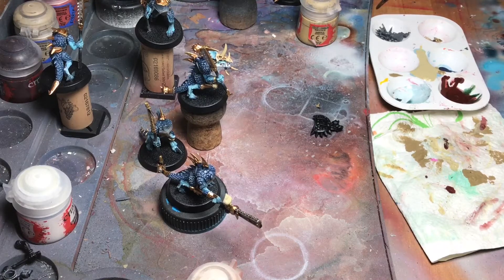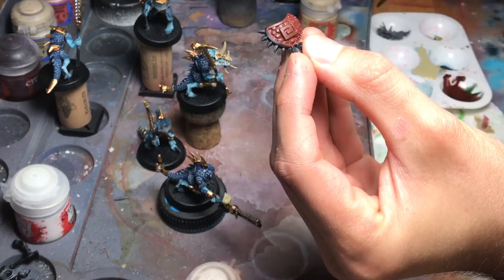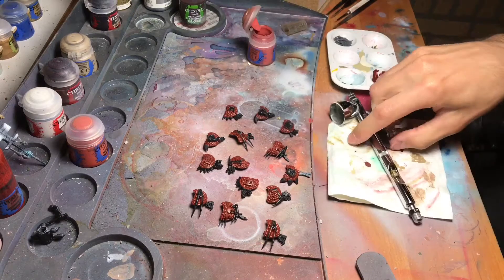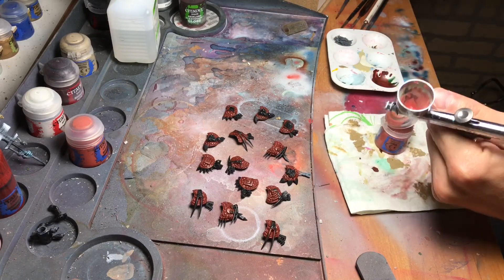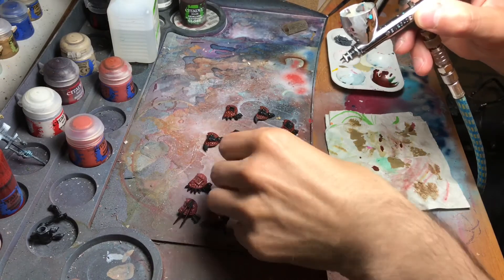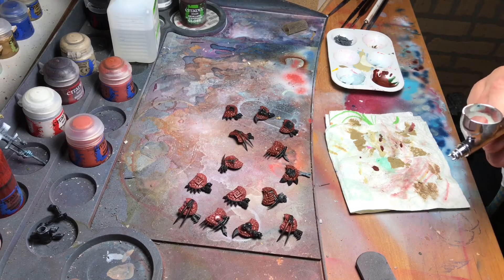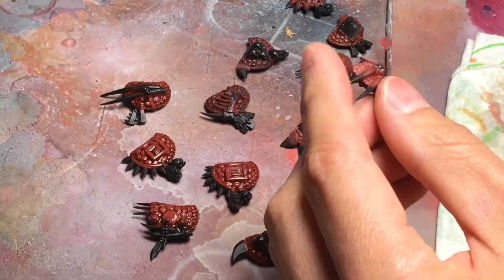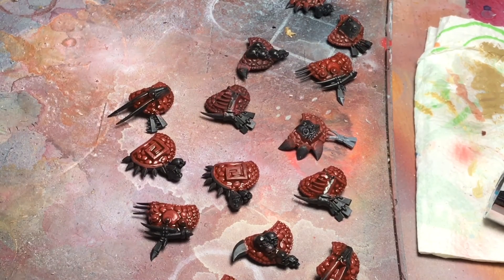Saurus Guard part 9